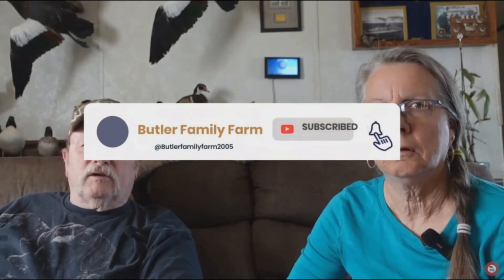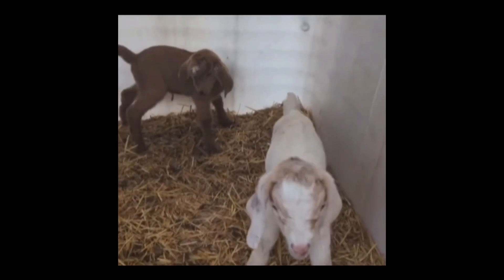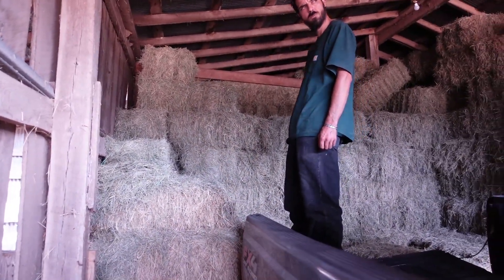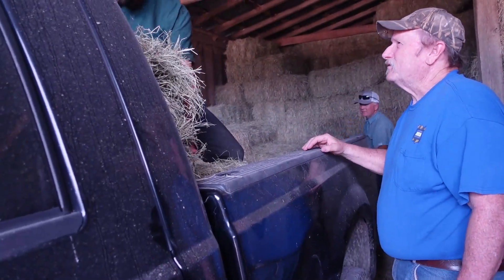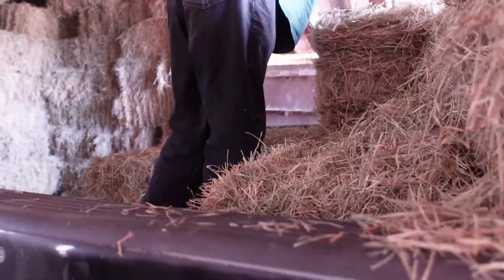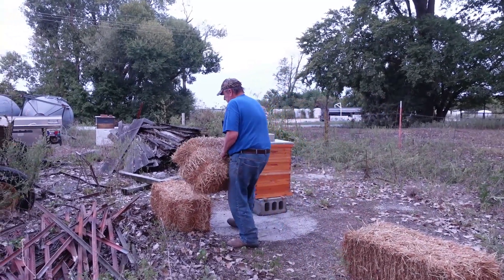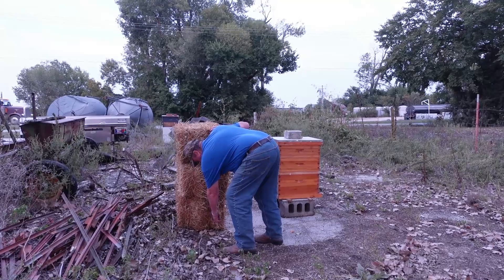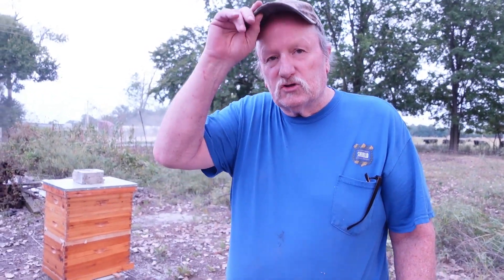Getting ready for Winter!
This was edited by Filmora 13, all Music is from Filmora  and we pay for the rights to use.
Music from Uppbeat (free for Creators!)